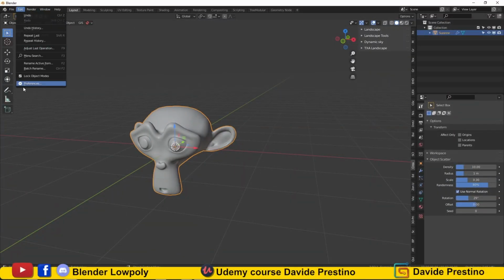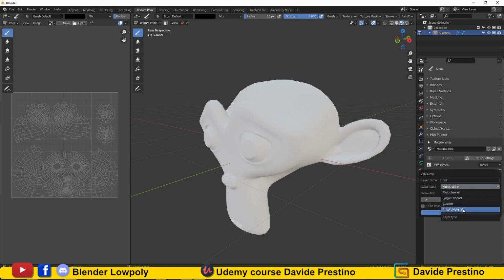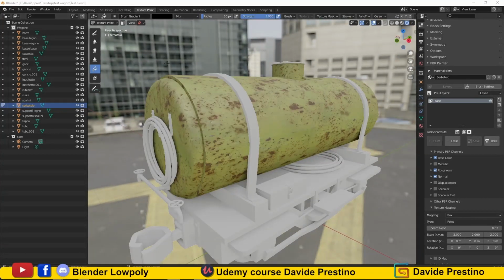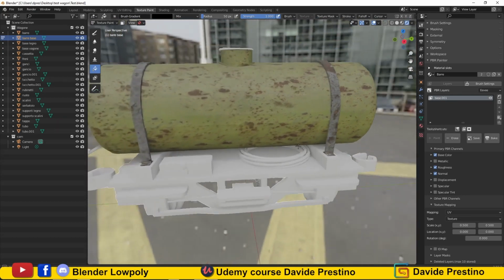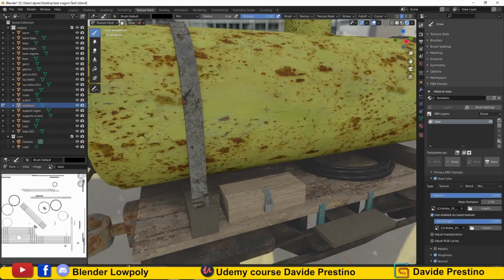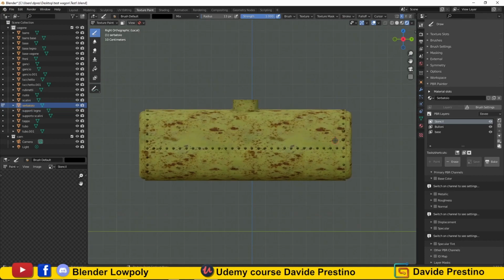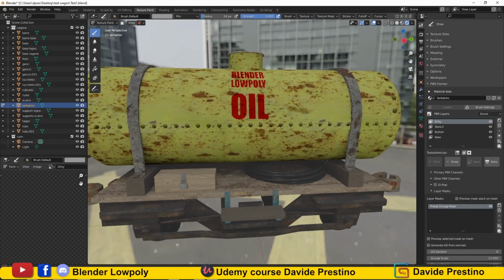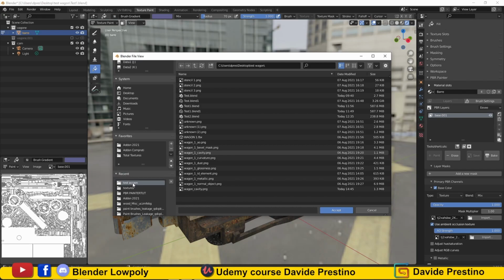PBR Painter alternative to Substance Painter - ENG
PBR Painter alternative to Substance Painter